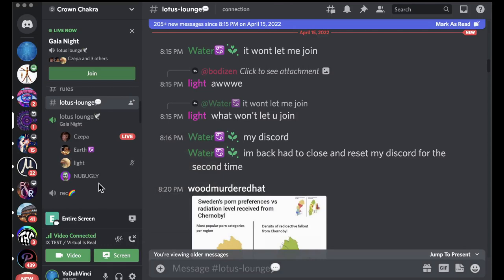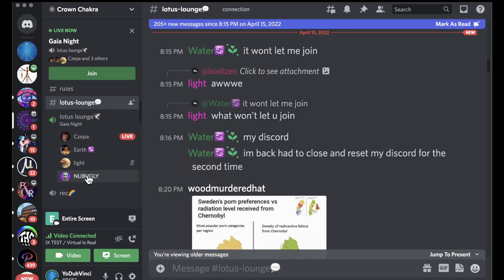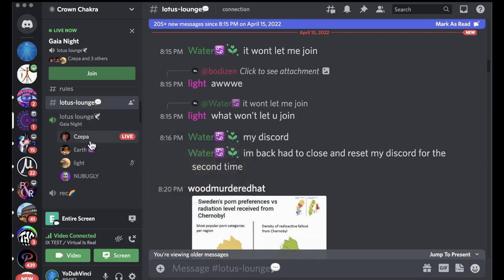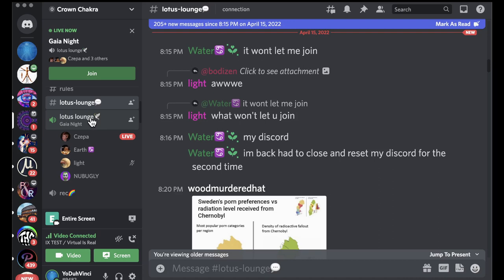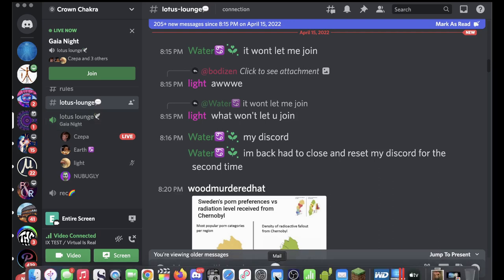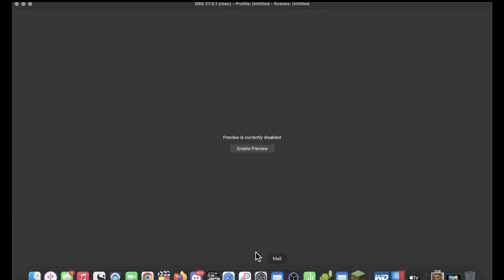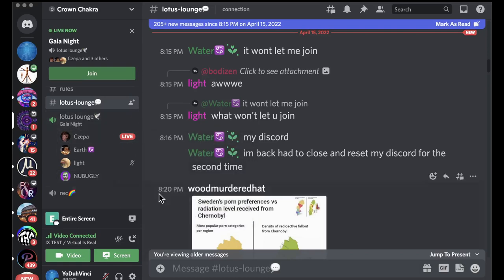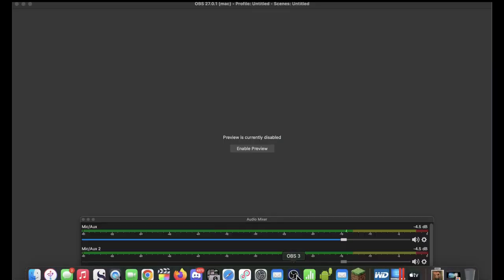2022 04 16 22 03 49 friend muting explained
Prime Discord: [Where I'm writing the whole Story] [You COULD Help]